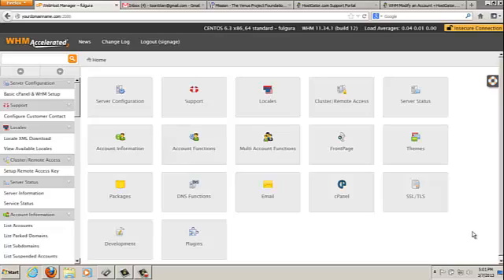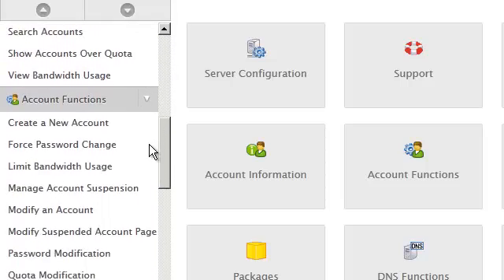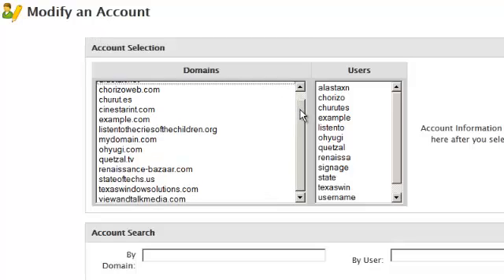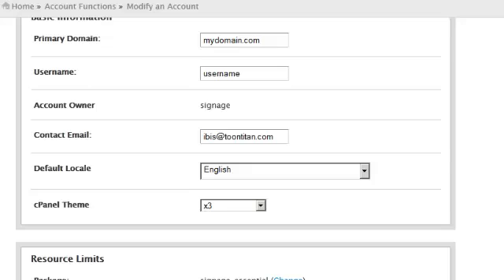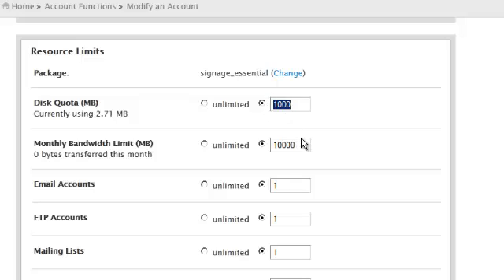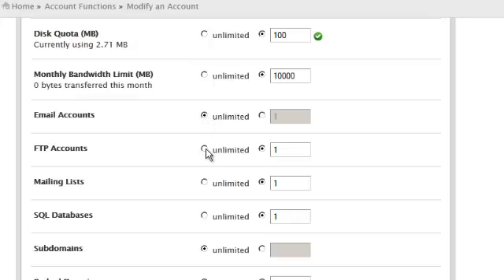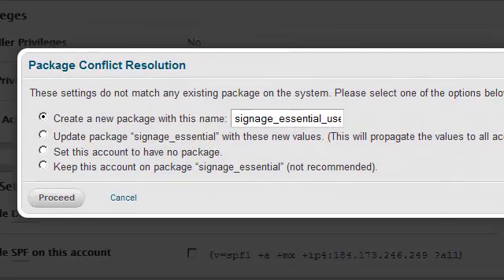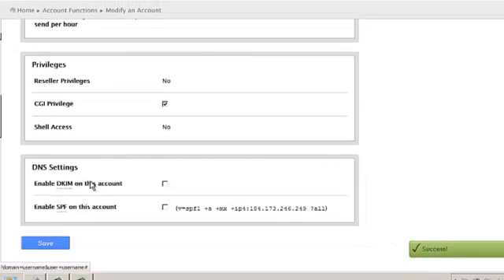Modifying an account with WHM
This tutorial will demonstrate how to modify a cPanel hosting account inside of WHM.